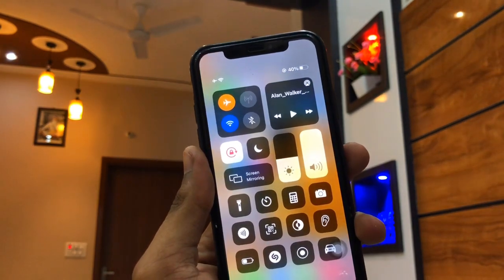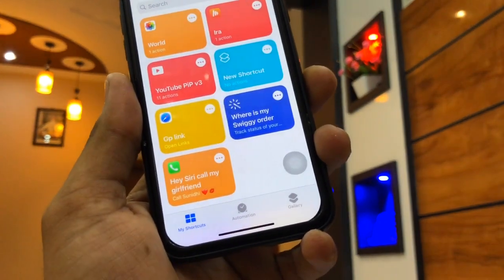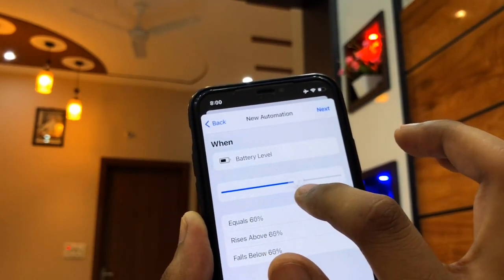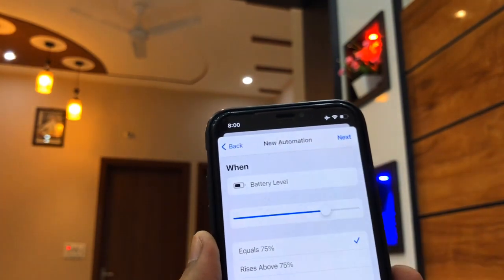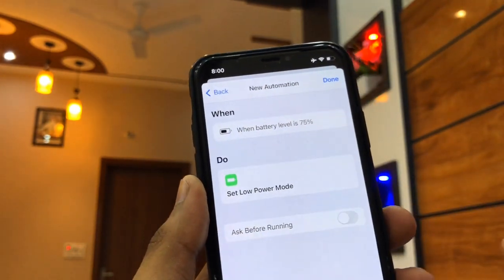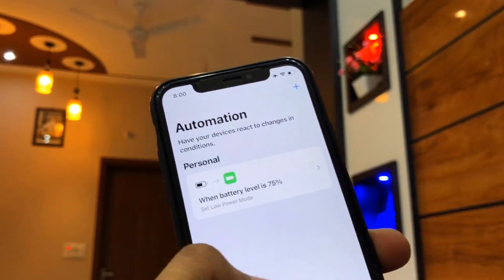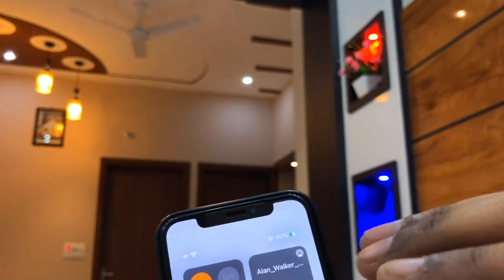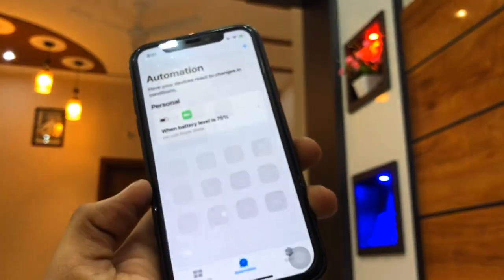Set Your iPhone , goes to Low Power Mode Automatically on Desired Battery Level